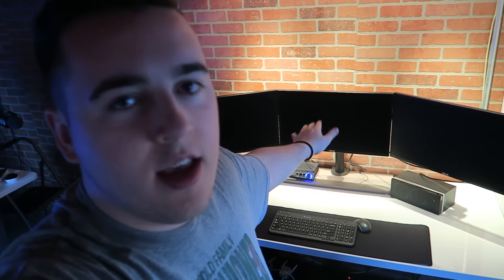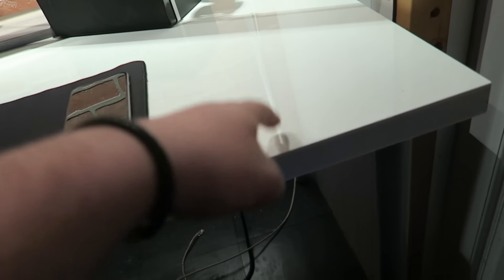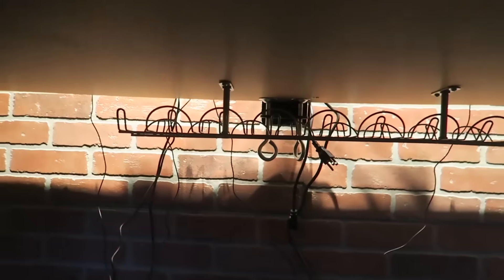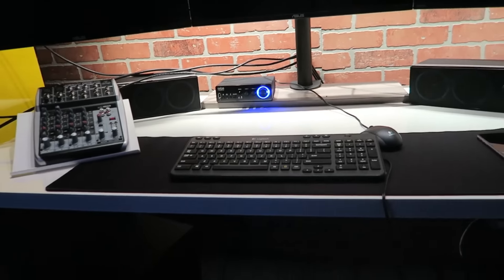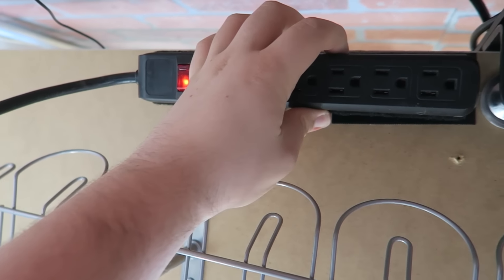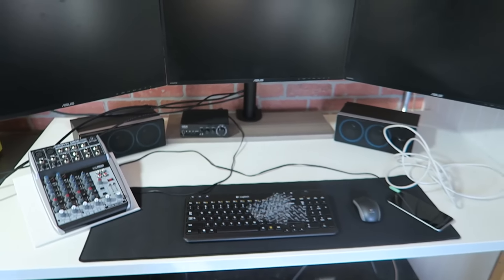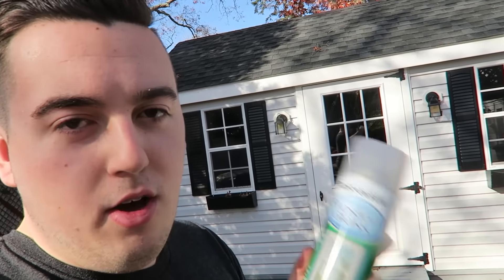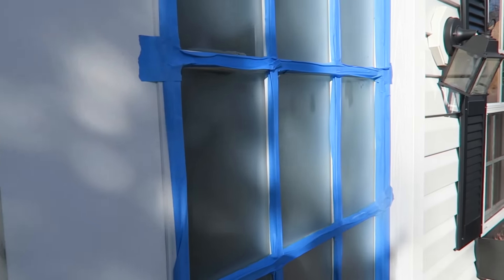FROSTING WINDOWS & STUFF (Pimp My Shed #14)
Progress is being made here in the shudio!

Stuff I use in my shed:
Triple monitors
Monitor stand/clamp
Desk (editing station)
Mount used for my lights
Keyboard & Mouse
Blue XLR cables
Mic arm

Snapchat » swashin
Periscope » @MattPhilie